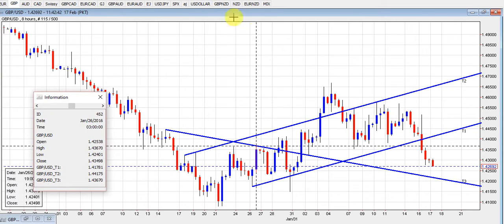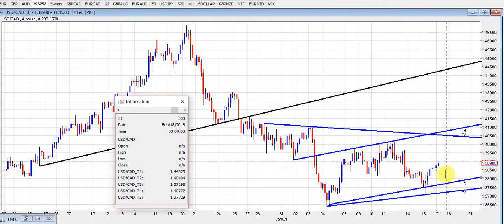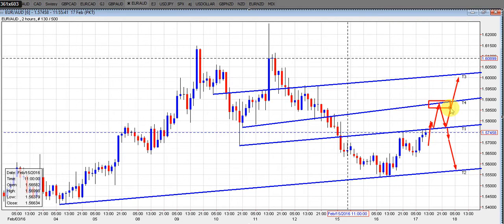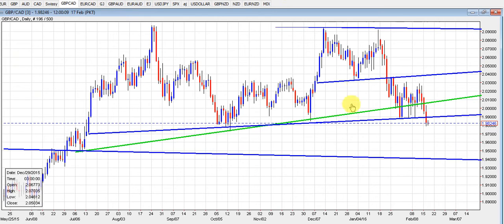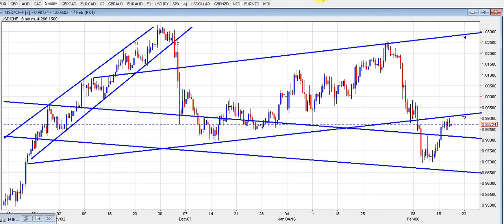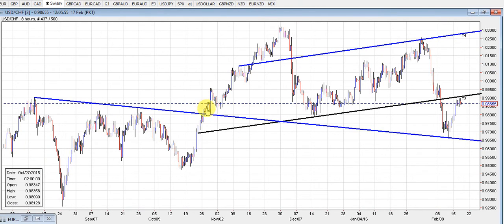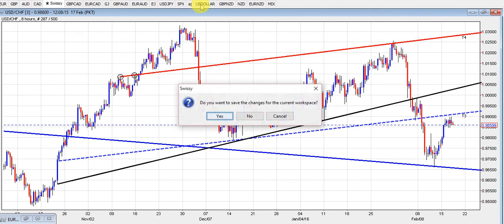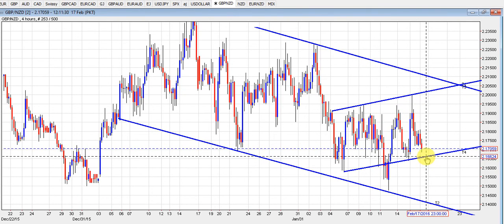FOMC & USDollar...... So what's next for the USD majors......